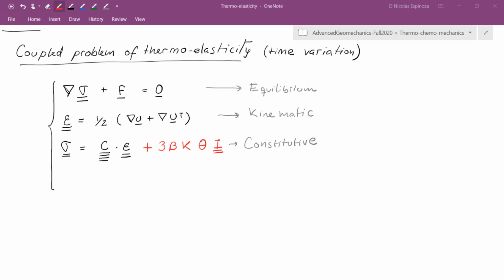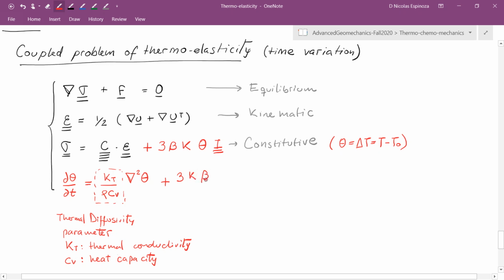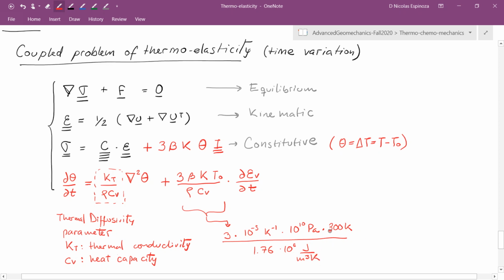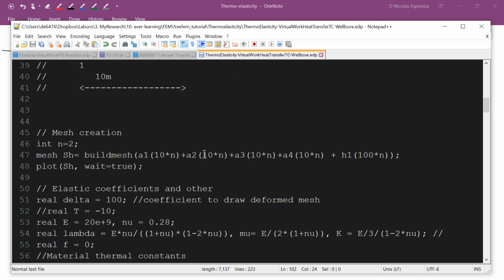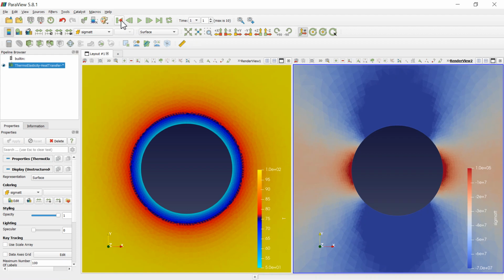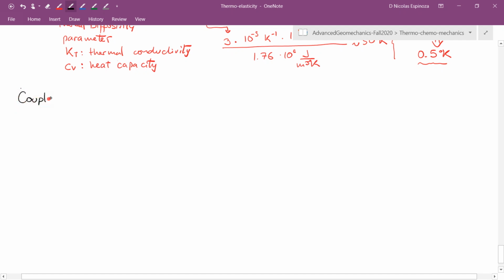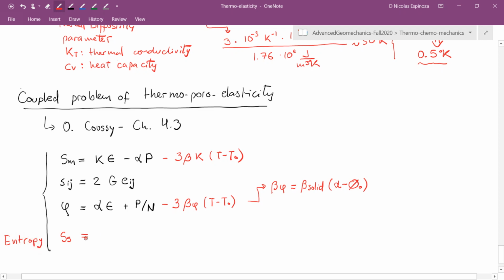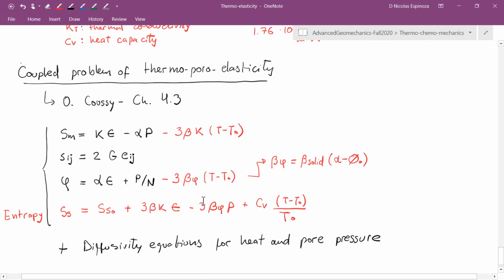L25 Heat equation coupled with elasticity and thermo-poro-elasticity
Topics: coupled solution of thermo-elasticity with time, heat diffusivity coupled with elasticity, example wellbore solution with FEM, thermo-poro-elasticity.

Links